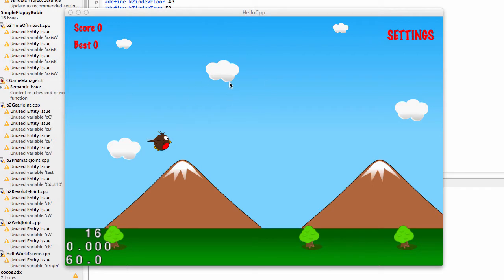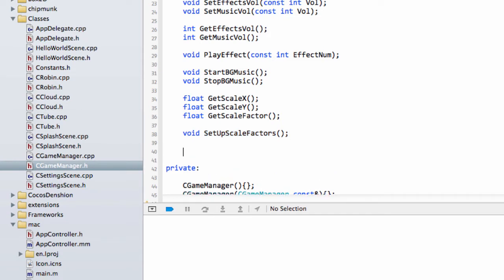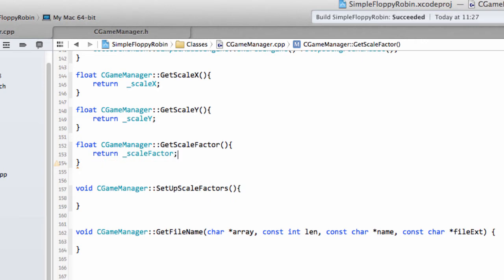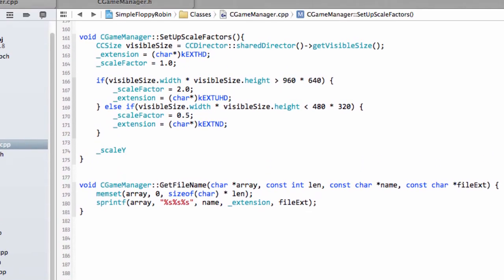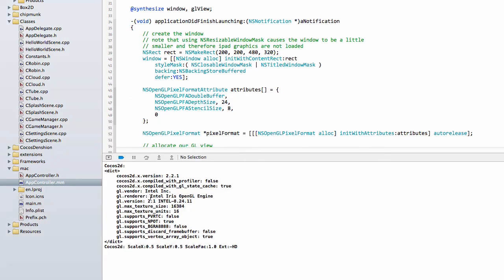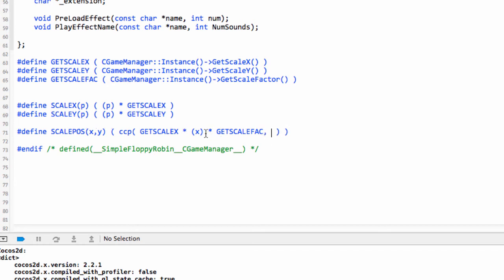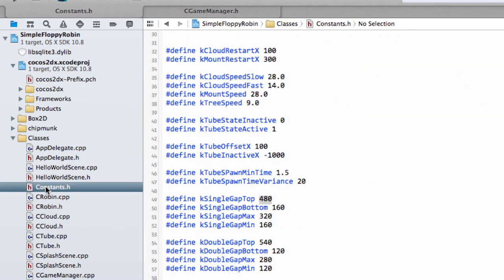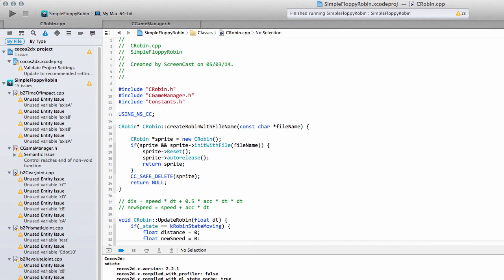Simple Flappy Robin In Cocos2dx #18 Dealing With Multiple Aspect / Resolution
**NOTE** I've just realised an error with the speeds - they need to be in a fixed pixels / s NOT in seconds as in the video, otherwise narrower screens will scroll slower.

I'll fix this in a later video :)